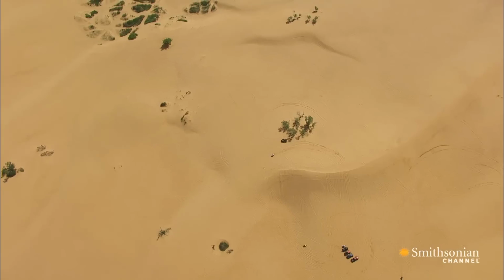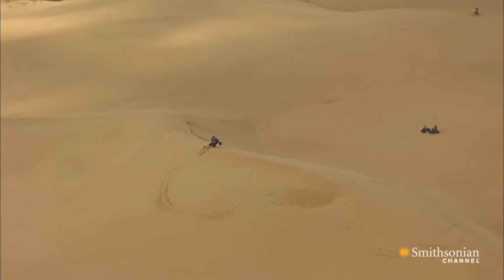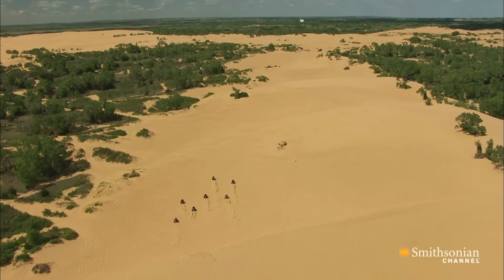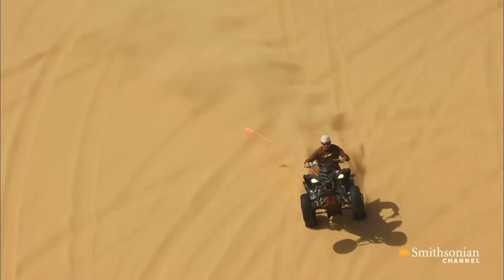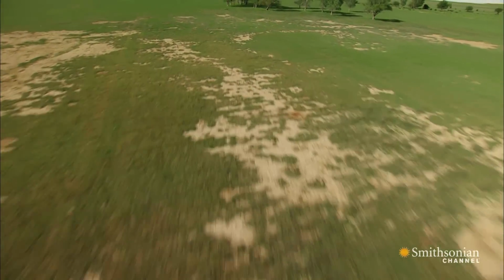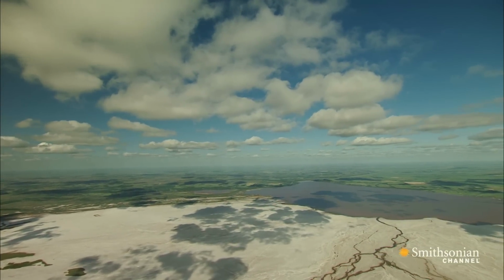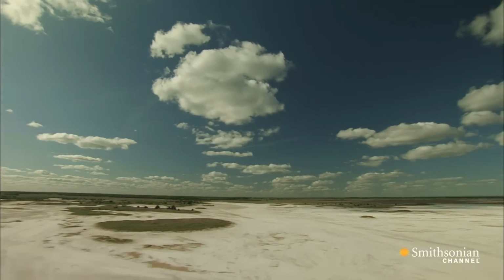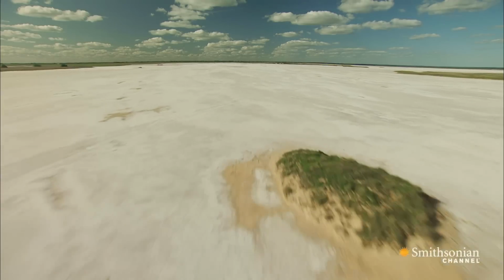Oklahoma's Strangest Scenery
Sand dunes, salt plains, and toxic soils: the vast "deserts" of Oklahoma are more than unusual.